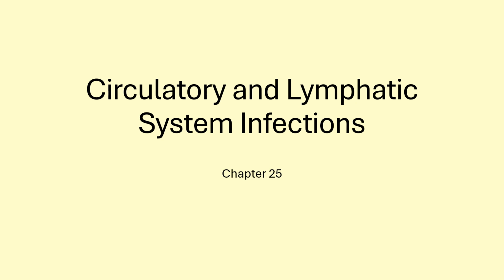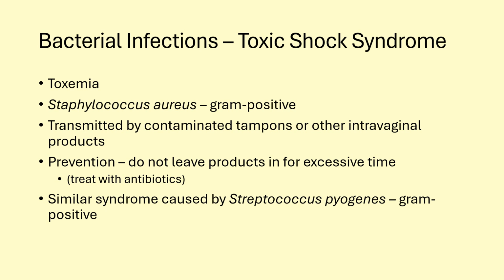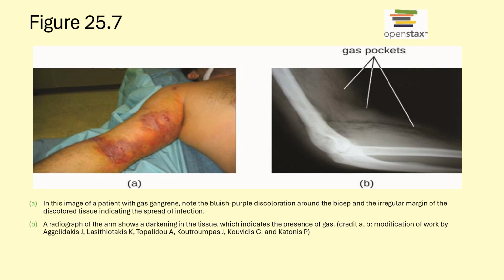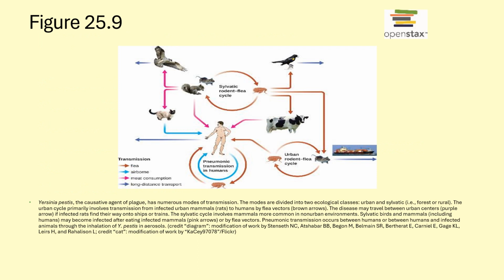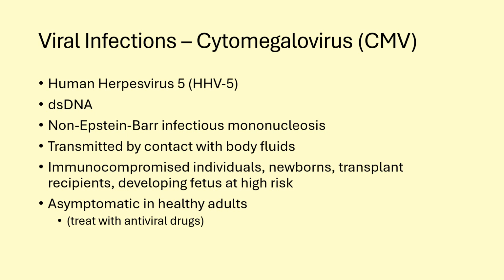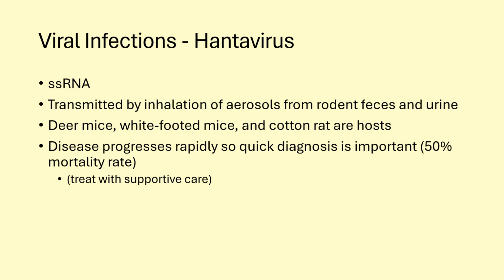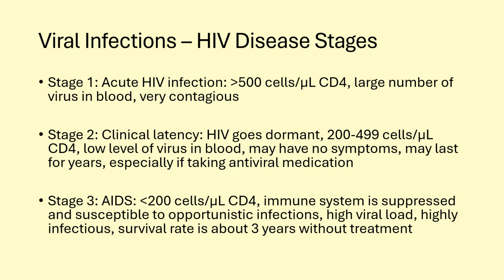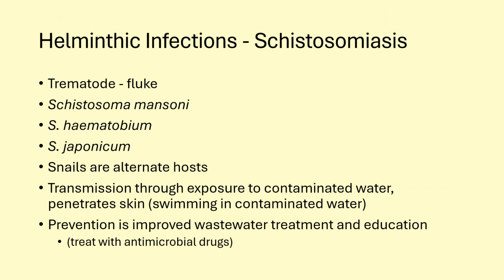chapter 25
Circulatory and Lymphatic system Infections